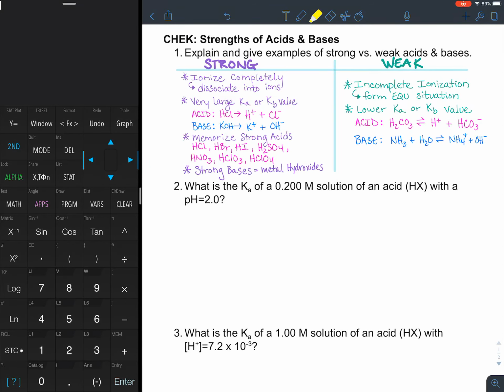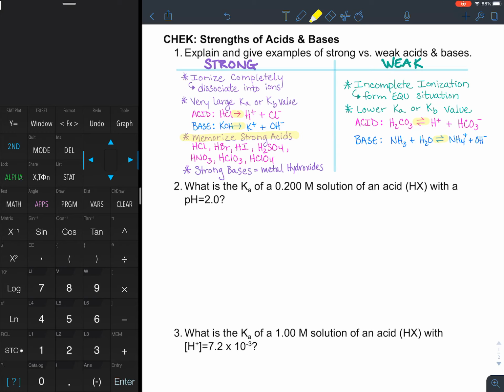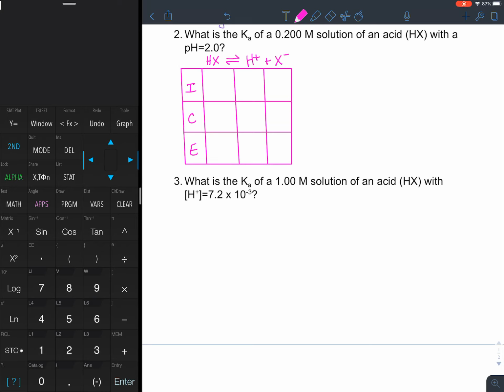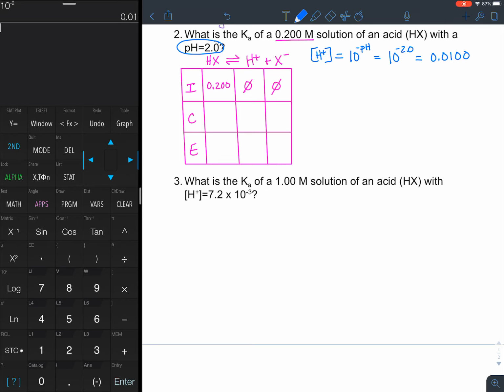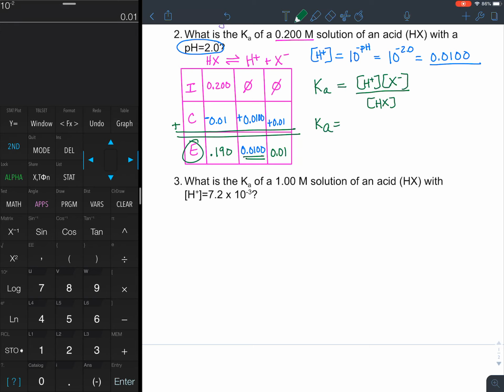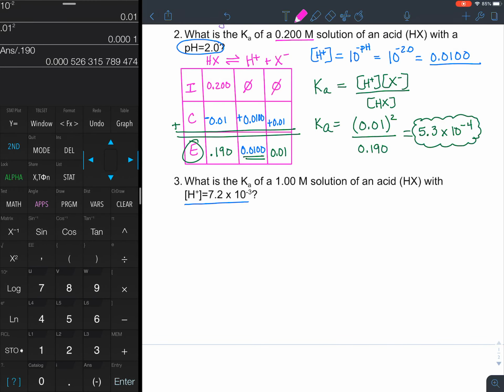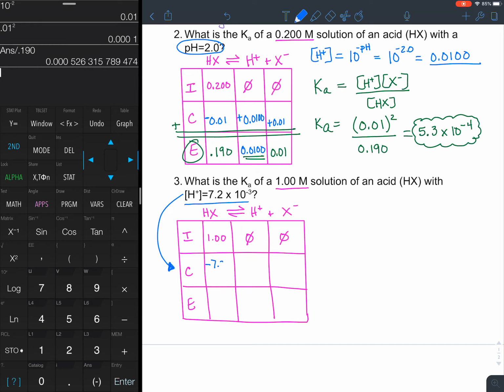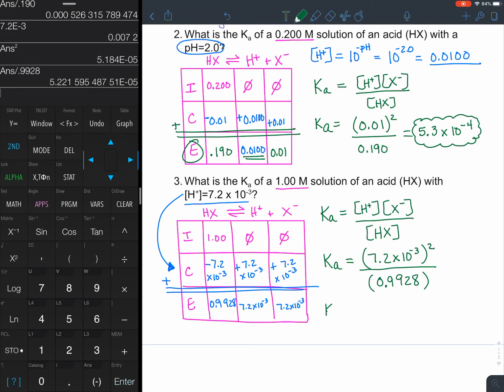CHEK Strengths of Acids & Bases